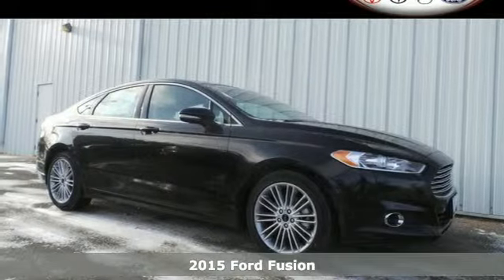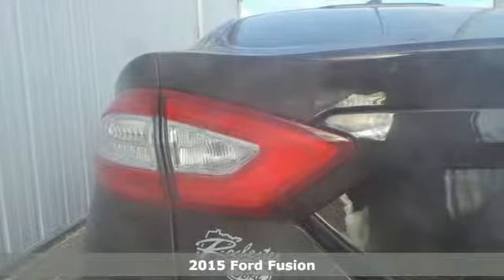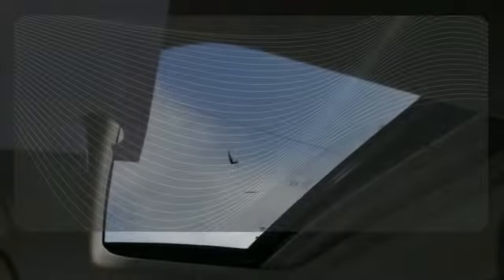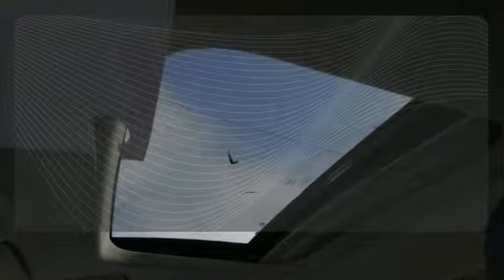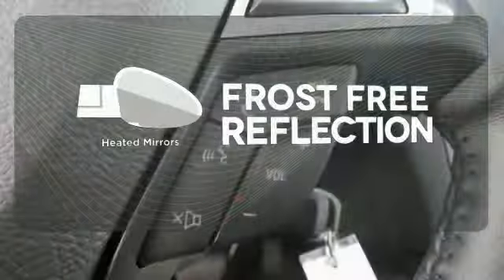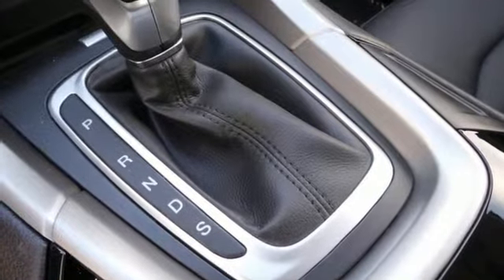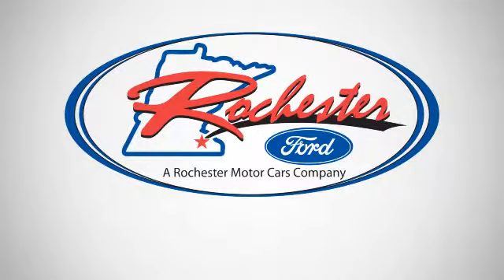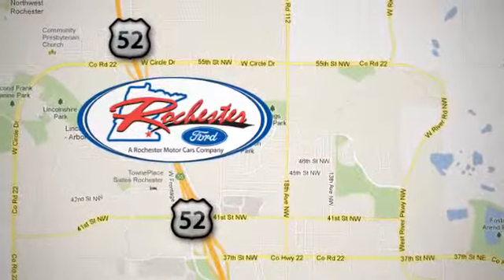2015 Ford Fusion Rochester MN Winona, MN F154083 - SOLD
Year: 2015
Make: Ford
Model: Fusion
Trim: SE
Engine: EcoBoost 1.5L I4 GTDi DOHC Turbocharged VCT
Transmission: 6-Speed Automatic
Color: Black
Interior: Charcoal Blk Lthr Trim
Stock #: F154083
VIN: 3FA6P0HD5FR194780
 Price does not include tax, title, and license. Residency Restirctions Apply. Discounts are: $1,500 - RETAIL Customer Cash. Exp. 06/30, $1,000 - Ford Credit Retail Bonus Customer Cash. Exp. 07/06, $500 - Special RETAIL Customer Cash. Exp. 04/30

Address:
4900 Hwy 52 North